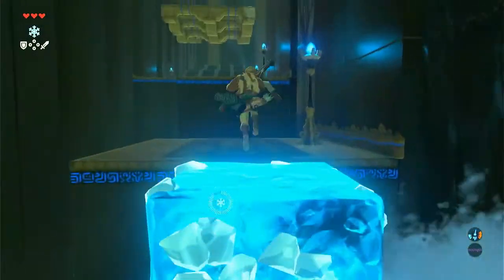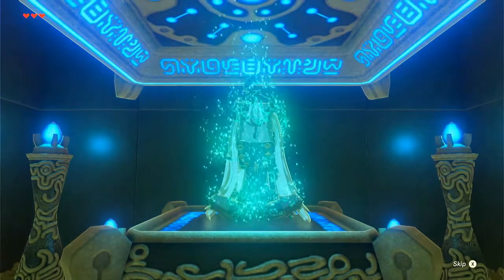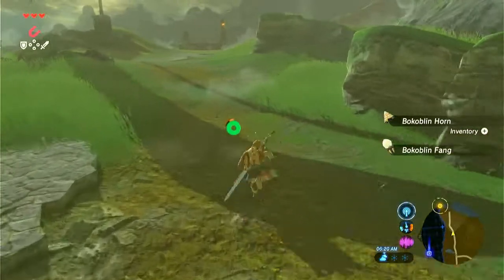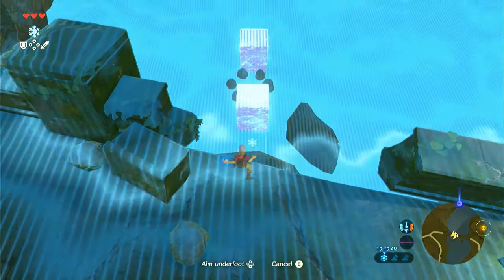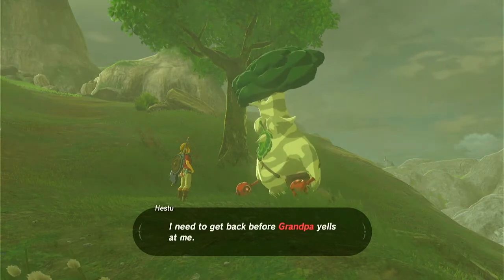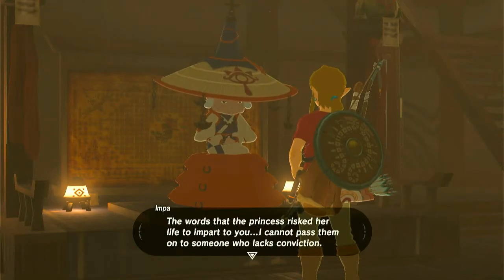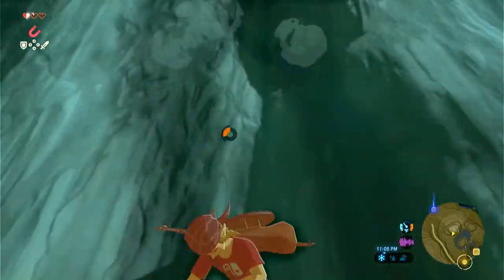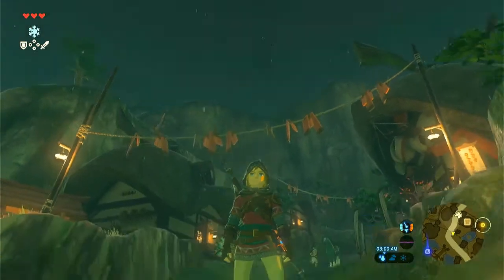Ghost my beloved! | Breath of the Wild | #3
Hey my little stars and planets so todays video we found my beloved horse Ghost and made my way to Kakariko village to see the wise Impa! I hope you enjoyed this video and I'll see you on the Dark Side of the moon bye.

Outro Art By Wyvern Phoxx